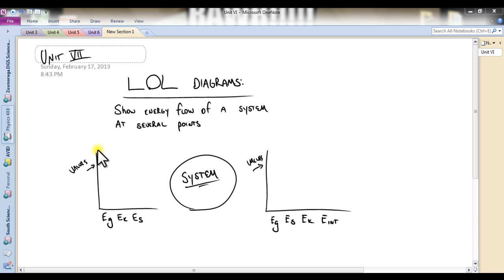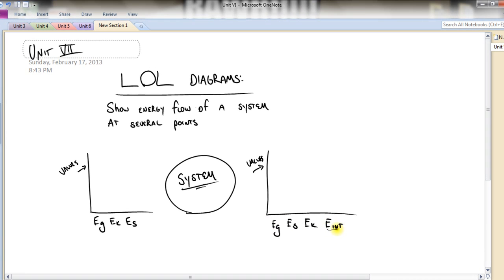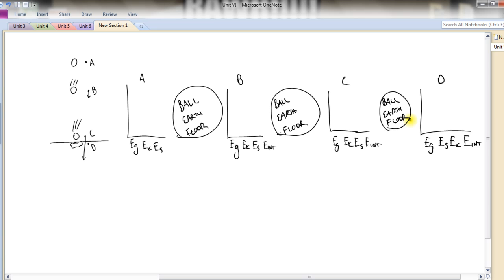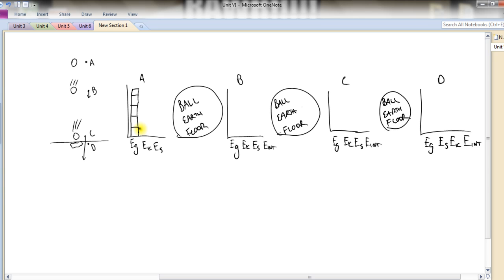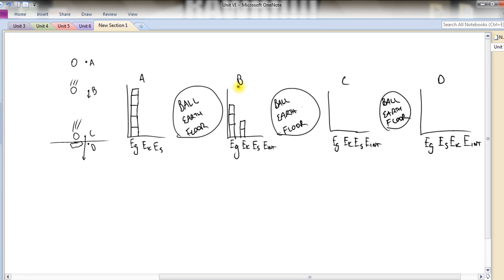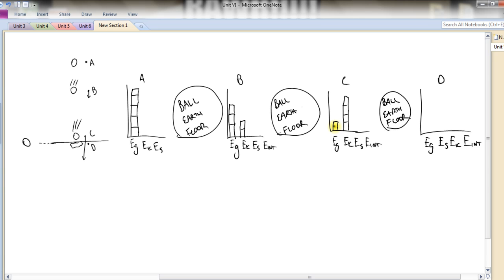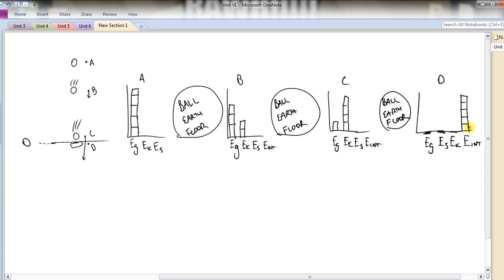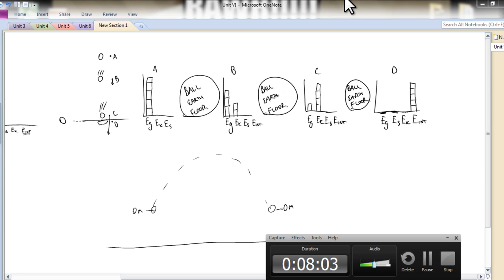U7 LOL (Energy) Diagrams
How to create an energy diagram to show energy flow in your system.

Should help with worksheet 1 in unit 7.